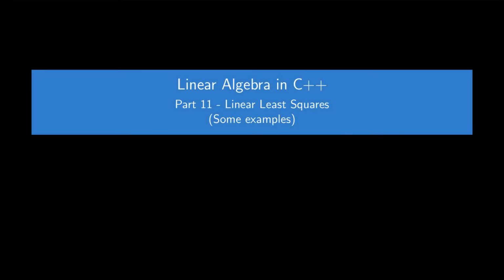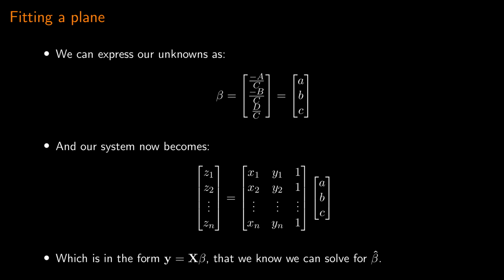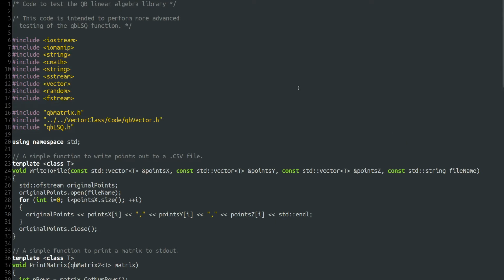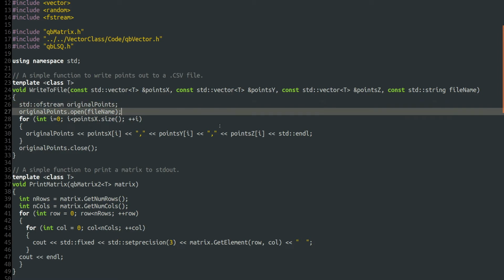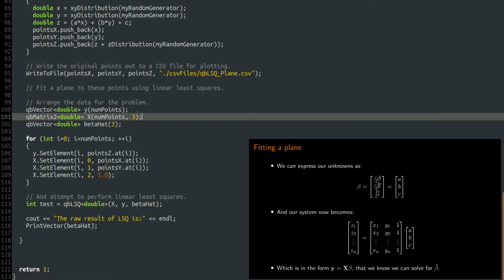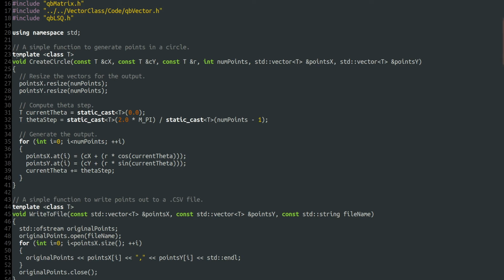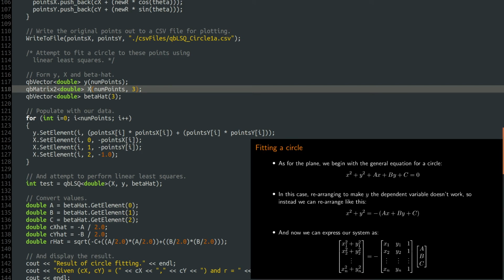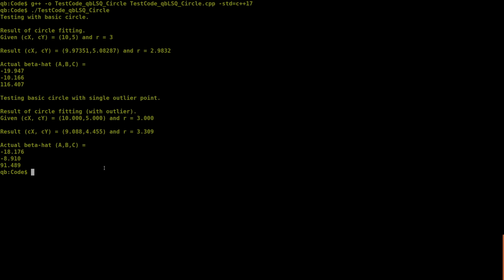Linear Algebra in C++ - Part 11 - Linear Least Squares (Some examples)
Linear algebra is essential to most scientific computing and engineering fields, including machinelearning. In this video, I expand upon the work we did in the last video to look at two simple examples of linear least squares in action. These are fitting a plane to a 3D point-cloud and fitting a circle in two dimensions. Linear least squares is not the best way to approach fitting circles in the general case and I explain why that is and show an example in the video. However, under the right conditions it can be an effective approach.

Part 2a of the series, where I cover the theory behind the Gauss-Jordan elimination method can be seen here:

Part 2b of the series, where I go over how I have approached implementing the Gauss-Jordan elimination method in C++ can be seen here:

Part 2c of the series, where I explore how to perform more extensive testing of my implementation of the Gauss-Jordan elimination algorithm can be seen here:

Part 5 of the series covering some extensions to the vector and matrix classes to handle conditions such as a matrix multiplied by a vector and computing the vector norm:

Part 6 of the series, coving how to use the code we have created so far to solve systems of linear equations:

Part 7 of the series, look at how to handle unsolvable systems of equations and how to compute the rank by counting the number of non-zero rows after applying Gaussian elimination to reduce the matrix to row-echelon form:

Part 8 of the series looking at how to compute the matrix rank by determining the size of the largest non-zero sub-matrix with a non-zero determinant:

Part 9 of the series looking at ways of using the matrix rank to identify systems of equation that don't have a unique solution and, in that case, to identify whether there will be an infinite number of solutions, or no solution at all:

Part 10 of the series look at how linear least squares works and how to implement the technique in C++: